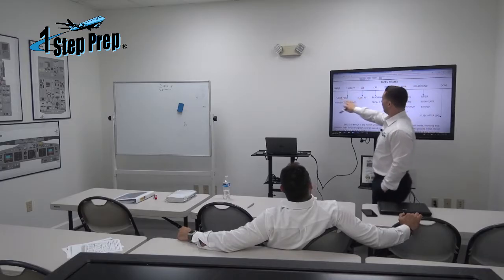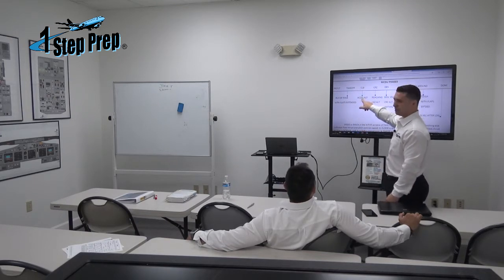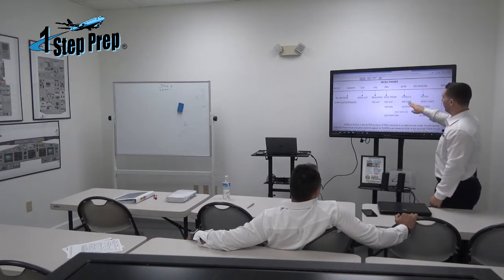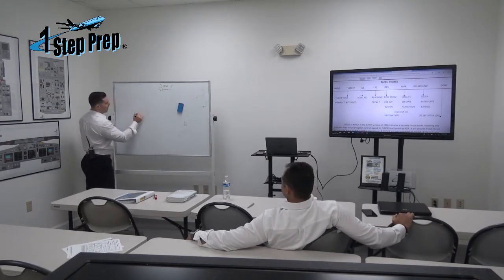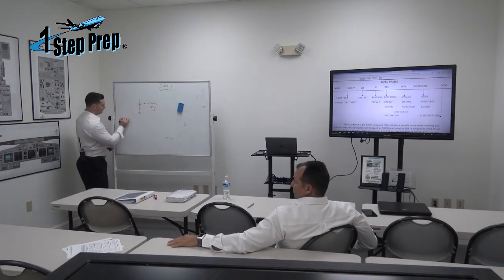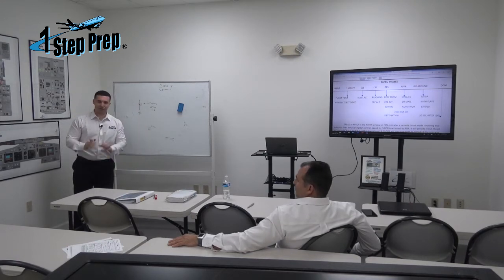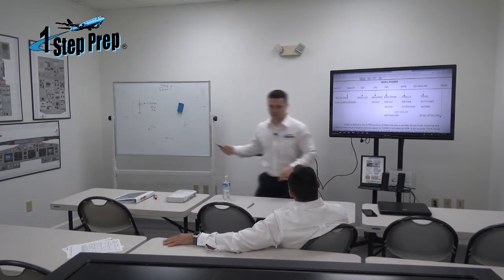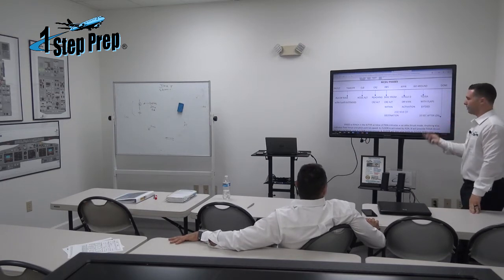A320 MCDU PHASES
The MCDU has 8 phases. Juan and Joe prepare pilots flying worldwide to have success in their training programs. Whether your training for initial, recurrent, or upgrade on the B737 or A320. You have found two industry recognized instructors that have are fully dedicated to seeing you succeed in training.

Professional Aviation Video Instruction
Joe Munoz & Juan Dominguez
B737NG, CLASSIC, -200, A319, A320, A321
1StepPrep.com
Miami, FL